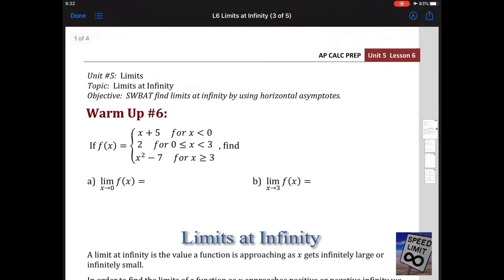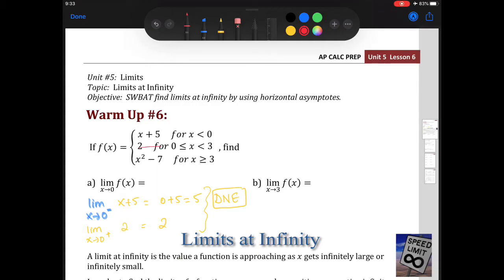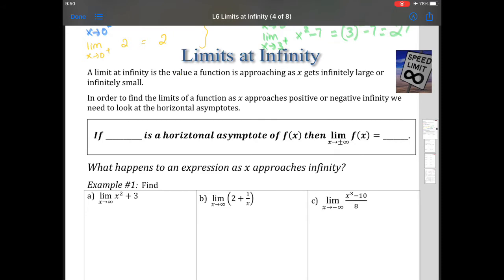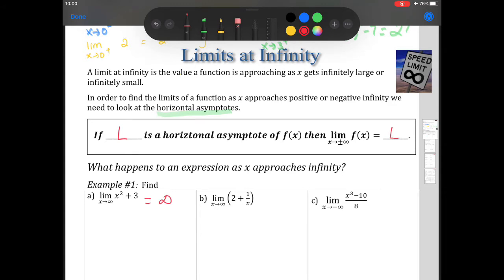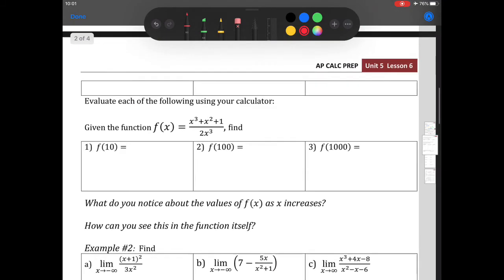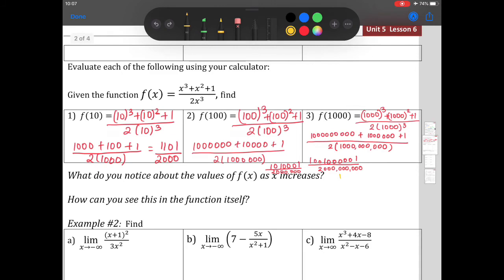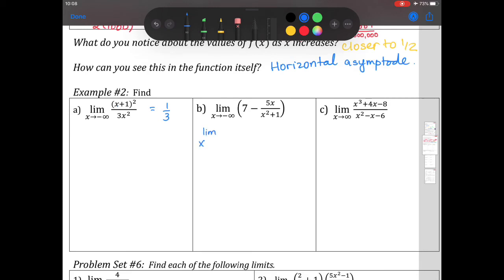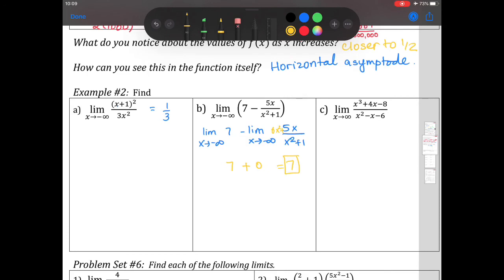Unit 5: Lesson 6-Limits At Infinity